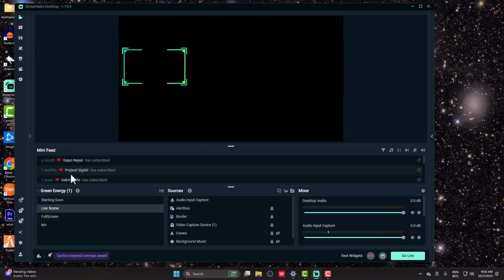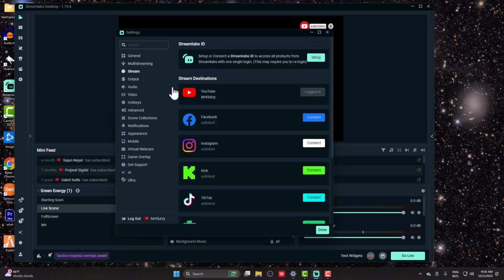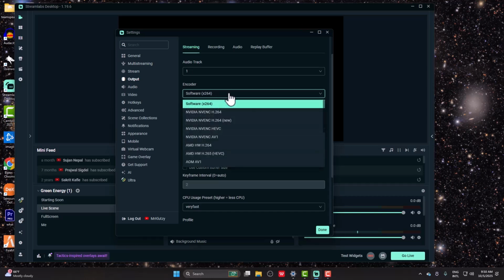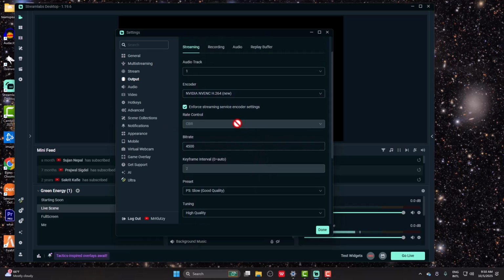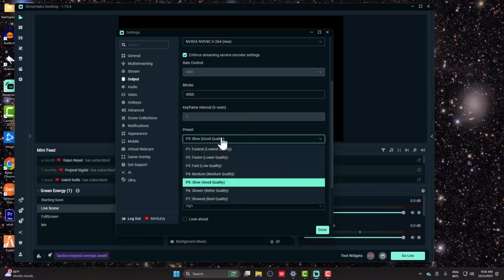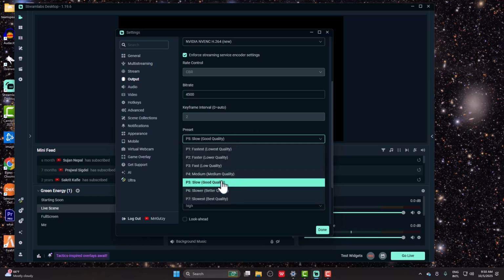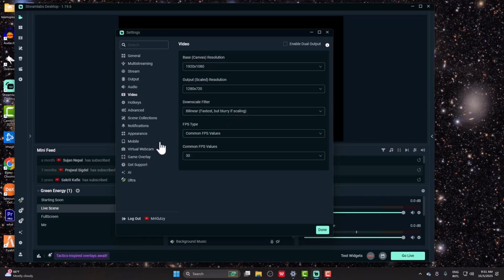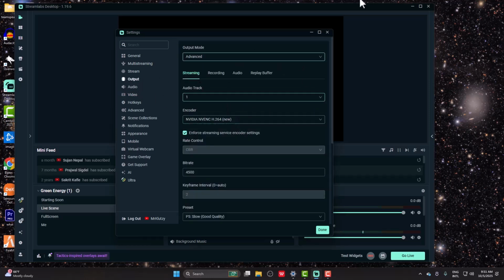How to Optimize Streamlabs for Low-End PC | Lag-Free Streaming Tips (2025)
💻 Struggling with lag, FPS drops, or crashes while streaming? In this tutorial, I’ll show you exactly how to optimize Streamlabs for low-end PCs, step-by-step — so you can stream smoothly on Twitch, YouTube, or Kick in 2025.

You’ll learn how to tweak Streamlabs settings, sources, and scene layouts to reduce CPU/GPU usage while maintaining quality.

🔑 What you’ll learn in this tutorial:

Recommended Streamlabs settings for low-end PCs

How to adjust resolution, FPS, and encoder for performance

How to optimize sources (webcam, game capture, overlays)

Tips to reduce CPU/GPU usage and prevent lag

Fixing common Streamlabs crashes and stuttering issues

Bonus: Using Game Mode, Priority, and Performance Tweaks for smooth streaming

💡 Ideal for budget streamers or users with older PCs who want a professional, lag-free streaming setup.

Q: How can I make Streamlabs run smoother on a low-end PC?
👉 Lower resolution to 720p, reduce FPS to 30, disable unnecessary overlays, and use the NVENC encoder if available.

Q: What sources consume the most CPU in Streamlabs?
👉 Browser sources, animated overlays, and multiple webcams are the biggest CPU/GPU consumers.

Q: How do I prevent Streamlabs from crashing on low-end PCs?
👉 Close background apps, use Game Mode, and reduce Scene/Source complexity.

Q: Can I stream 1080p on a low-end PC?
👉 It’s possible with hardware encoding (NVENC), minimal overlays, and reduced FPS (30).